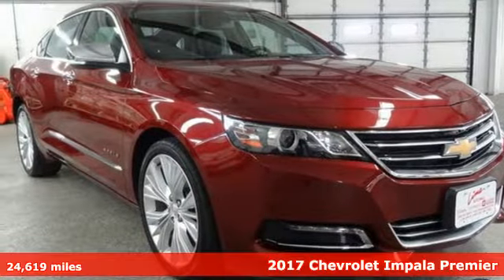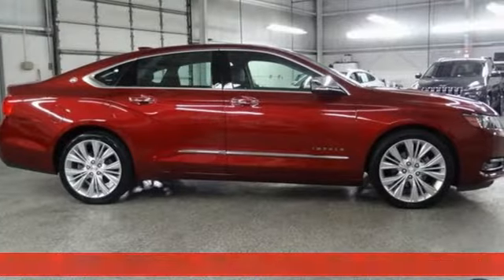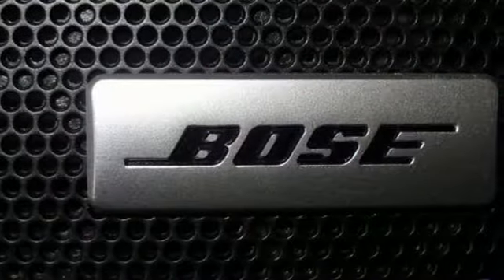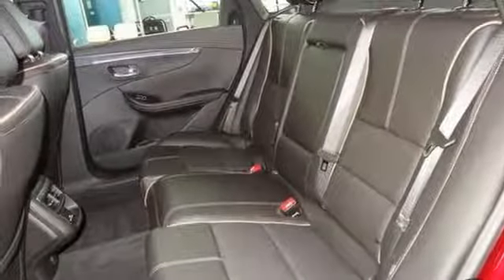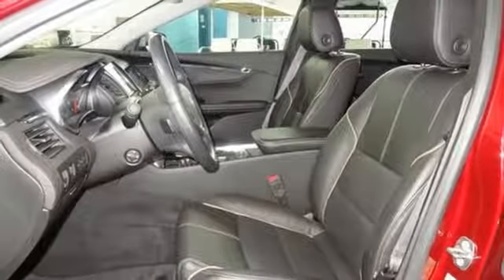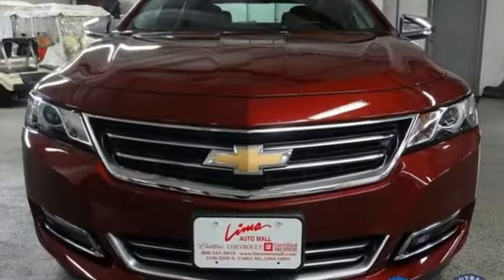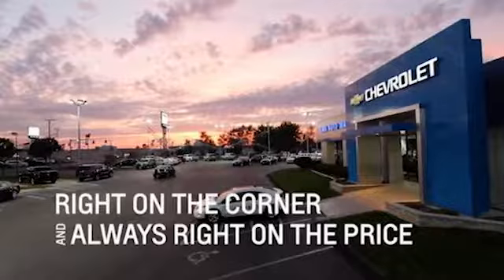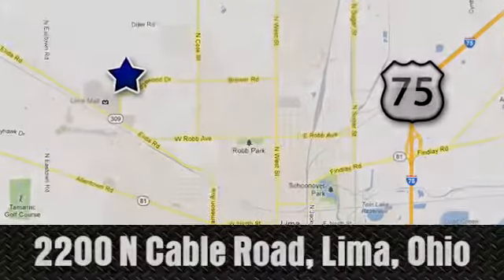Used 2017 Chevrolet Impala Lima OH Dayton, OH